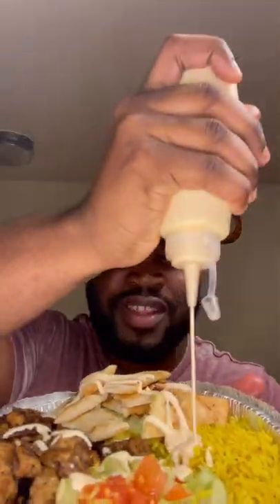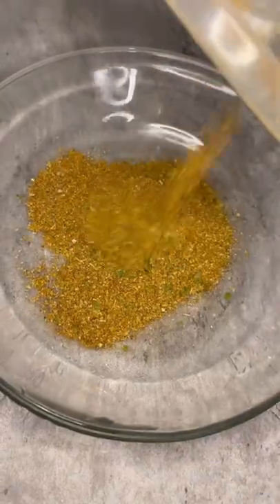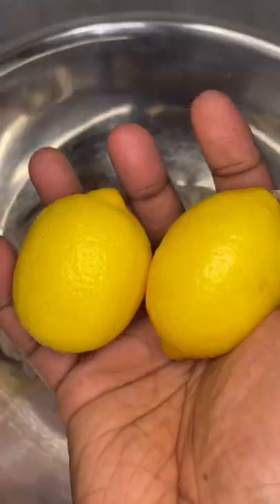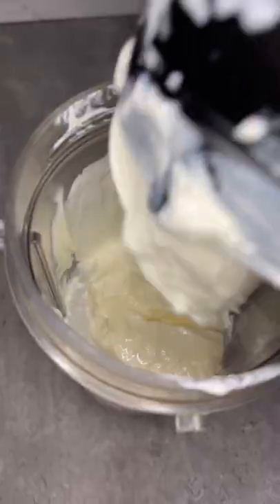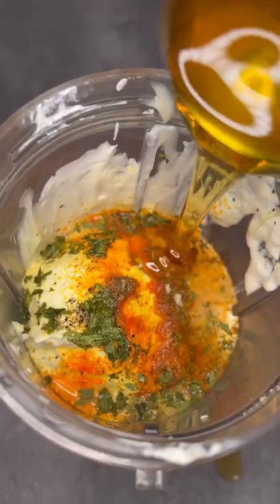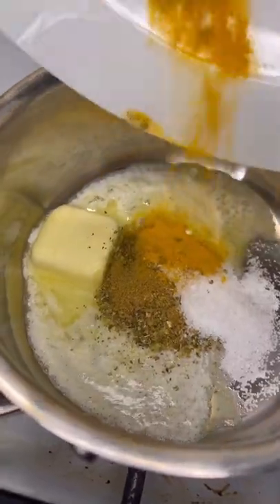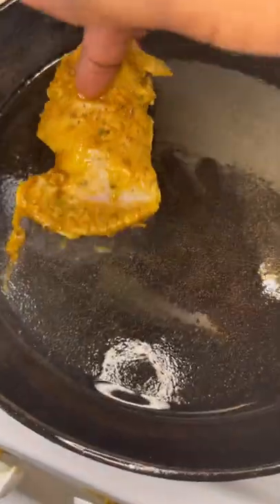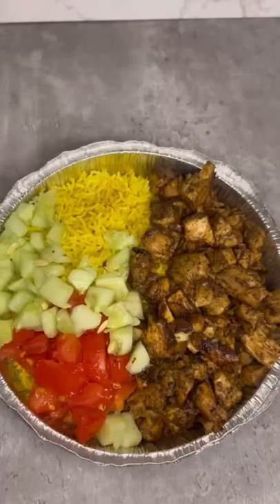Halal Guys Style Chicken Over Rice but Better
Chicken:
2 pounds chicken thighs boneless & skinless
6 to 8 thighs
1/4 cup olive oil
1 juice of lemons or 1 tbsp
1 tsp coriander
1 tsp paprika
1 tsp cumin
2 tsp salt
1 tsp black pepper
1/2 tsp turmeric
1 tsp oregano
1 tsp dried parsley
1/4 tsp cayenne
1 tsp sazon
1 tsp garlic powder
1/2 tsp ground clove

Mix all seasoning to make paste and marinate chicken for 4 hours to a day or minimum 30 mins.
Fry chicken on skillet on medium to high heat for 2 to 3 mins each side, then turn heat to low and cover to cook for 2 to 3 mins
After cooling and chopping add chicken back to pan to fry for 1 to 2 mins for extra flavor
Oil for frying chicken vegetable or canola

Rice:
2 cups basmati rice
If 1 1/2 cups basmati rice use 2 1/2 cup broth
3 cups chicken broth
2 tbsp butter
1/2 tsp turmeric
1/2 tsp oregano
1/2 tsp cumin or 1/4 tsp
2 tsp salt if water 1 tsp if broth
1 bay leaf
5 cloves

Wash rice till clear or for 2 mins with warm water or let soak for 30 mins.
Add pot with lid use heavy bottom on medium heat add butter then rice, then spices or add butter and spices together then add rice to toast for 3 to 4 mins until fragrant.
Then add broth and bay leaf mix and bring to boil then lower heat to simmer and cover and cook for 10 to 12 or 15 mins. Then turn off heat and but leave covered for 5 to 15 mins. After 5 to 15 mins take off lid remove bay leaf and fluff with fork.

White Sauce:

1/2 cup sour cream
1 cup Mayo
2 to 3 tbsp water
1 tbsp vinegar
2 tsp salt
1 tsp black pepper
1 tsp parsley dried
1 tsp sugar Or 1 tbsp honey
1 tsp lemon juice
1 tsp sazon
Store in fridge 30 mins

Serve with pita, tomato, cucumber and lettuce optional and ofc white sauce.